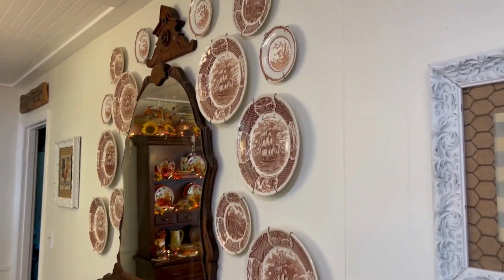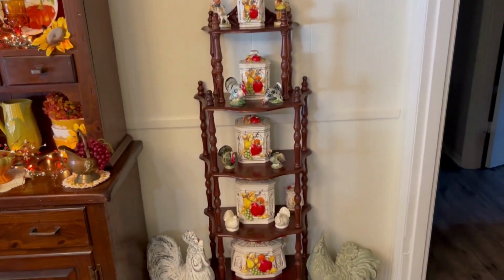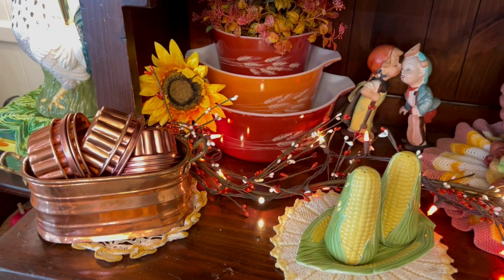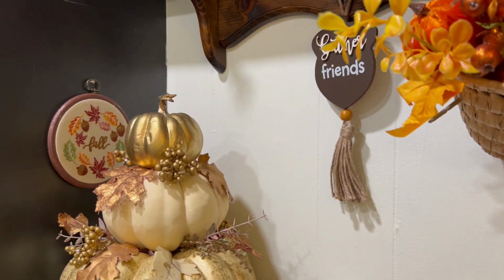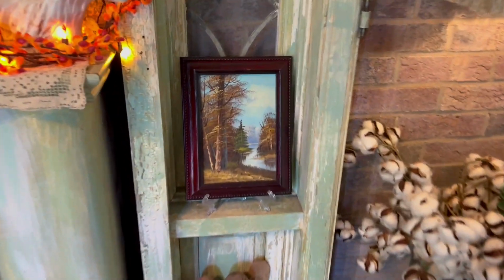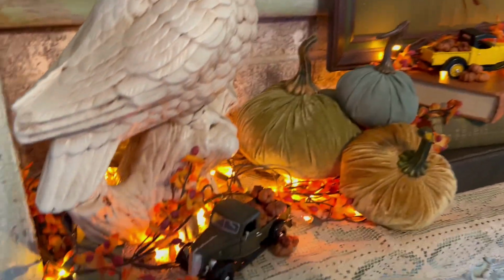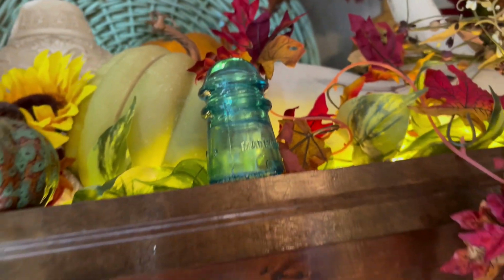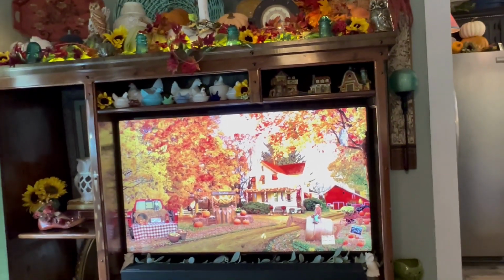Fall Home Tour vintage thrifted cottage style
Welcome to my Fall 2022 Home Tour. I love fall! In fact, I love it so much that I named my daughter Autumn. There is just something about the crisp air and the beautiful colors of the leaves that just soothes my soul. What is your favorite season? Grap your favorite fall beverage, sit back and enjoy a tour of my fall decor. I hope you can find some inspiration from it.
Love Lisa